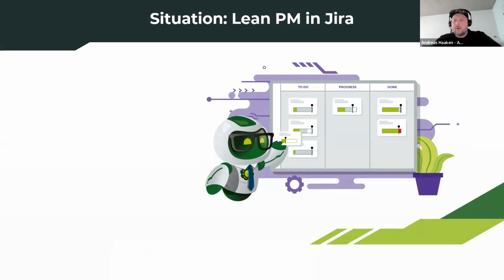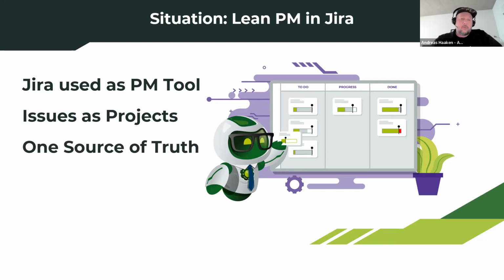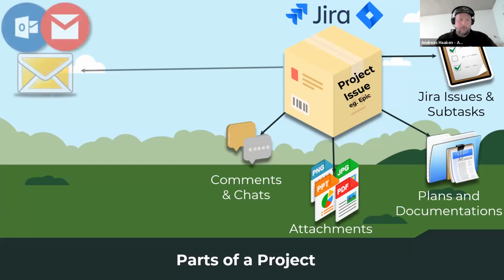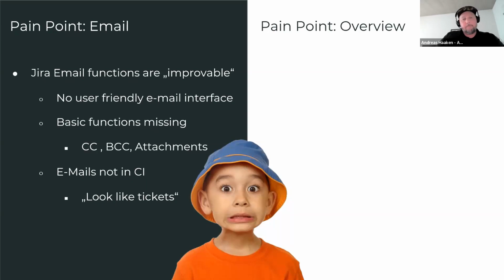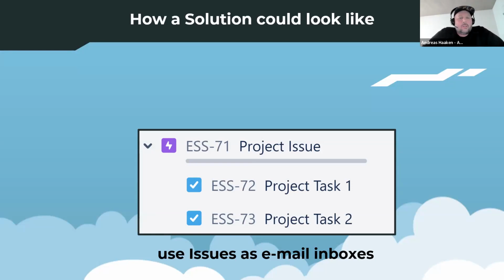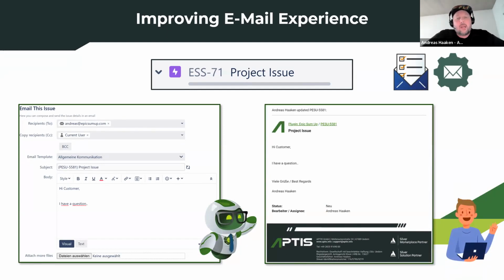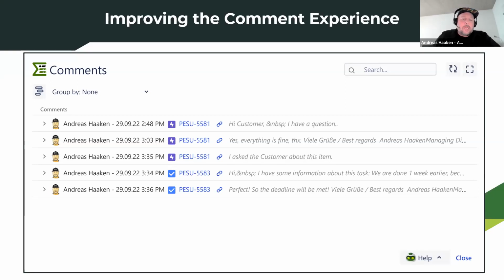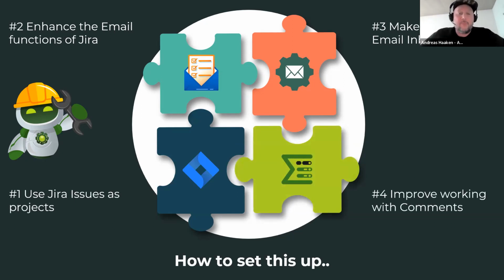Jira as a Project Inbox - How to Find Emails Fast! Led By Andreas Haaken from Aptis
When emails are scattered all over different people’s inboxes, it’s hard to keep track of everything and it’s time-consuming to get the right information you need, fast. Change requests, new schedules, and external status updates are not visible and handovers take forever. So why not integrate email communication into Jira? It’s clearly visible, accessible to everyone, and with some help easily searchable. In this session, you’ll learn…

- Three main problems of external email communication

- Why you should integrate your emails into your Jira projects

- How to do it and how to get everyone on board

- What benefits you can expect after the implementation

Want to connect to these JiraCon Speakers to get help on your Atlassian platform?